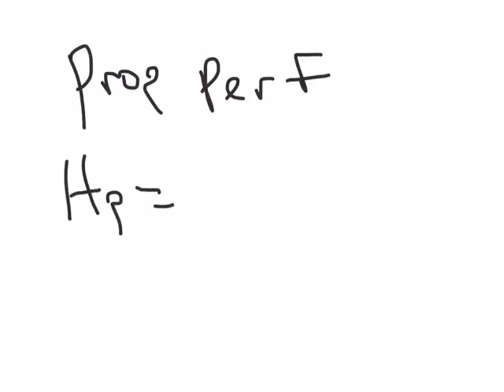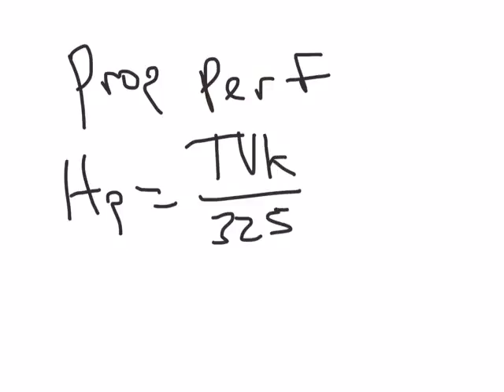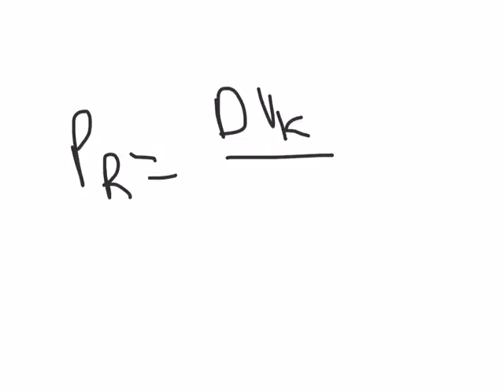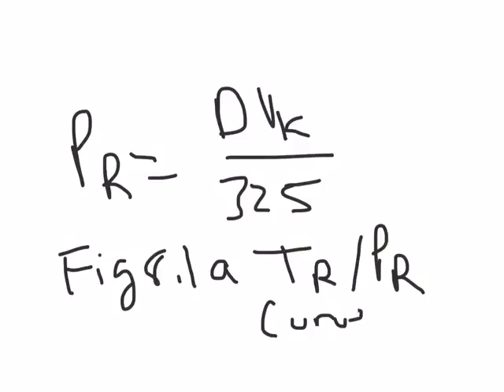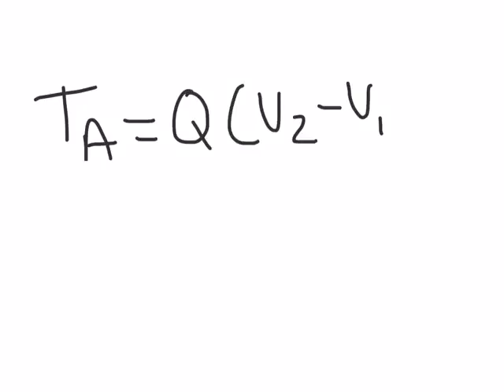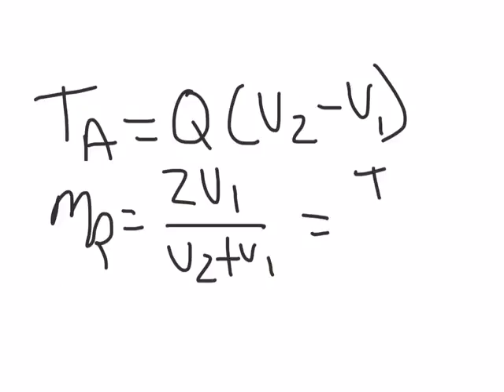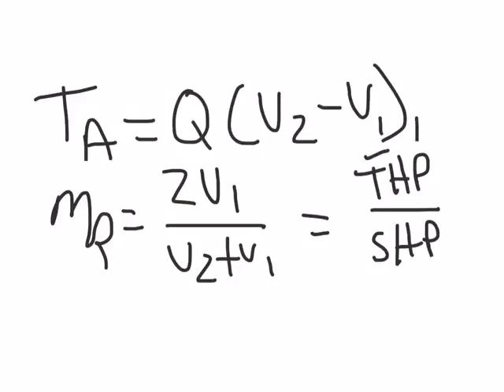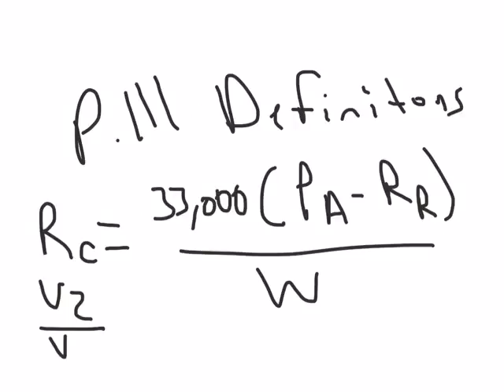Chapters 8 and 9 Summary